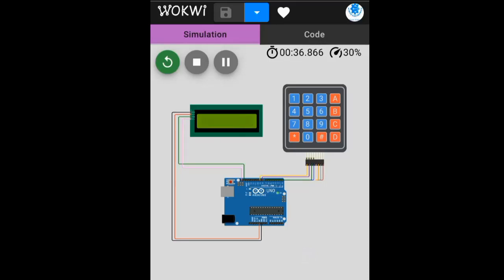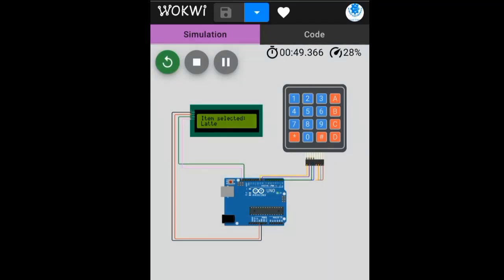Crafting the Perfect Brew: Arduino Coffee Machine shop with LCD and Keypad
Welcome to Rayan kiwan Electronics! ☕️ In today's exciting DIY project, we're diving into the world of Arduino to create a Coffee Shop Machine with a twist. Forget the usual button-press machines; we're adding a personal touch with an LCD display and keypad. If you're a coffee enthusiast or just love tinkering with Arduino, this one's for you!

🛠️ **Project Overview:**
In this video, we'll guide you through the step-by-step process of building your own Arduino-powered coffee machine. With the added functionality of an LCD screen and keypad, you can customize your coffee preferences like never before.

🤖 **Key Features:**
- LCD Display: Get real-time feedback on your coffee selection, brewing progress, and even personalized messages.
- Keypad Control: Easily navigate through the menu, choose your favorite coffee type, and adjust settings with a user-friendly keypad.
- Arduino Magic: Witness the power of Arduino programming as we bring this coffee machine to life, turning your coffee breaks into a tech-savvy experience.

- Basics of Arduino Programming for Interfacing with LCD and Keypad.
- Creating a Menu System for Coffee Selection.
- Assembling and Testing Your Coffee Shop Machine.

🚀 **Why Arduino Coffee?**
Not only is this project a fun and educational endeavor, but it also demonstrates how Arduino can enhance everyday experiences. Imagine having your personalized coffee shop right at home – that's the power of creative tech!

satellites 🛰️📡

How does the internet works

AR VS VR

IC design

Antenna

pcb design

electric vehicles

VFD

5G technology

computer secret codes

python programming

Electronic circuits using diodes

Electronic circuits using transistors

Arduino Bluetooth projects

Solar energy